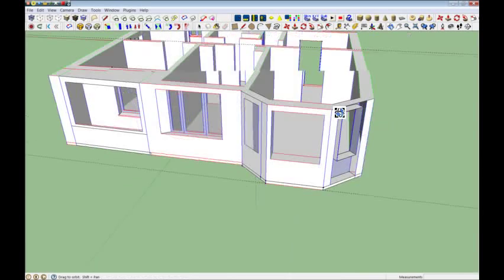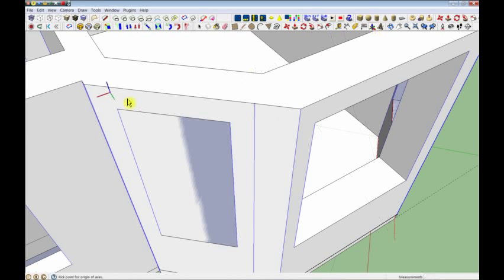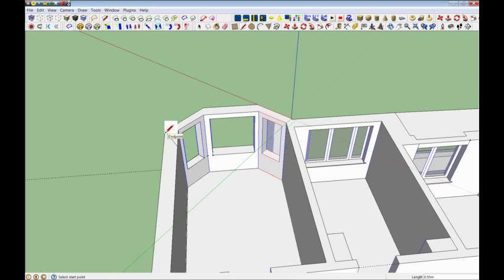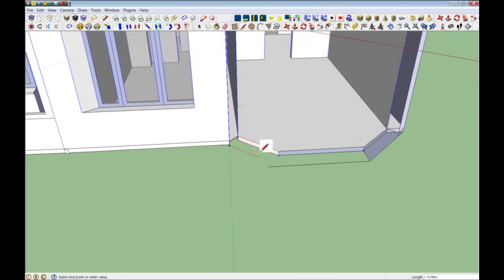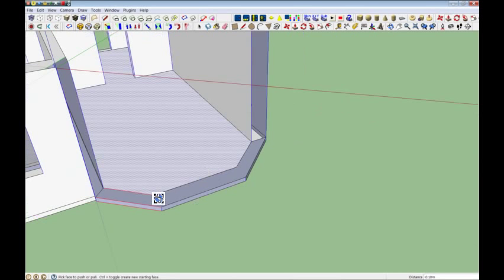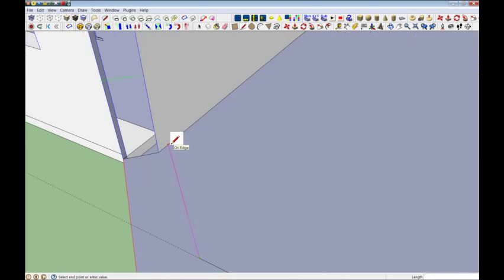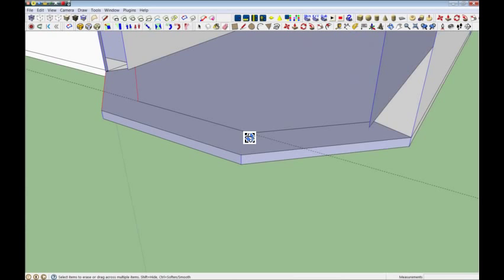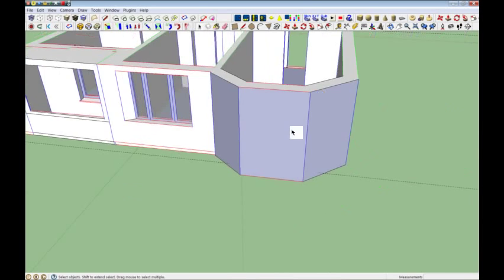Milky's bay window repair by axis in sketch up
This video shows how to show problems that can occur when faces are not parrallel , thus coursing issues with the push pull tool not breaking the surface. the "by axis" option helps to show this .